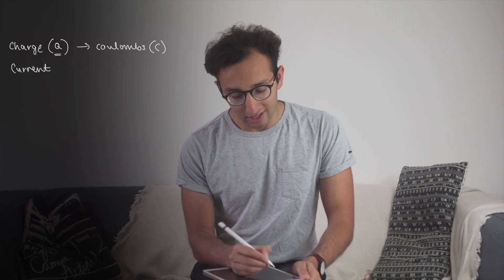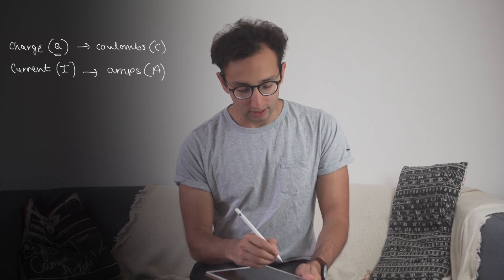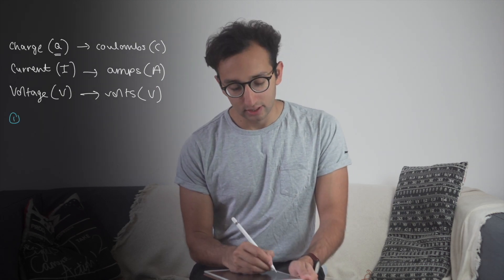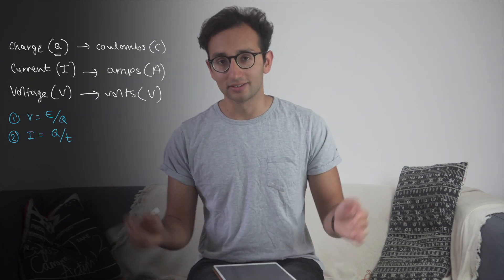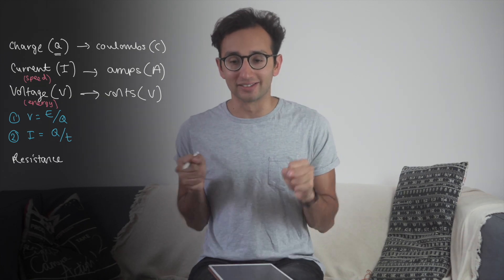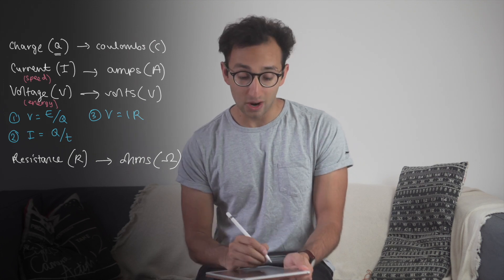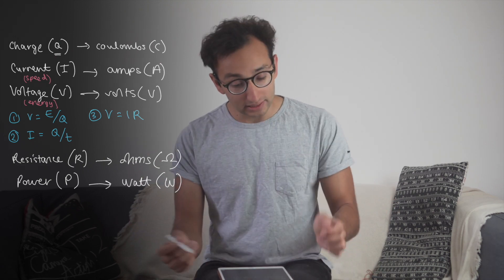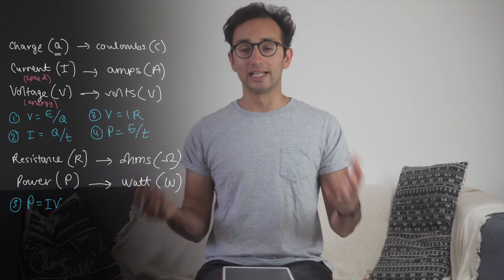BMAT Physics - Electricity + Formulae | BMAT Crash Course Online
In this video, we're talking through the basics + formulae that you need to know for the BMAT physics electricity questions. Enjoy xx

1. My online BMAT video course (75+ videos) =
2. 6med BMAT Crash Course (Classroom)
3. BMAT Ninja (Online question bank)